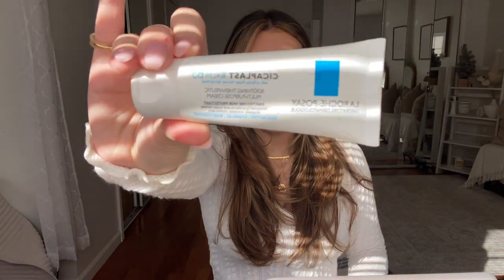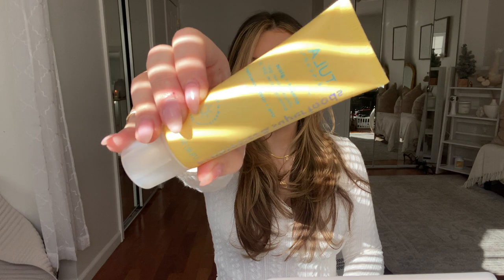15 MIN.DEWY EVERYDAY MAKEUP- Using Charlotte Tilbury Hollywood Flawless Filter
Hi guys! I hope you guys enjoyed this type of tutorial!